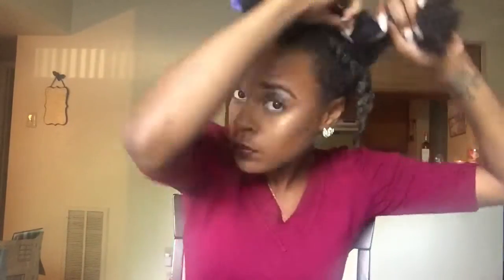Protective Style on Natural Hair!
Hi guys i will be showing you how i do my protective style on my natural hair hope you guys ENJOY..

Products I use:
-Shea Butter
-Eco Styling Gel
- bobbin pins

•SnapChat Wvhitegiirl

-FAQS:
1. Age 22
2. Ethnicity? African American
3. Where I from New Orleans, La -Stay in Texas

I will post natural hair styles , makeup videos, GRWM, hauls , gain weight and etc So if you are interested subscribe now I promise you want regret it :) I will love for you guys to see what I have to share & love to do!!